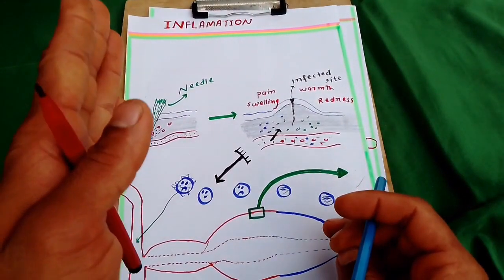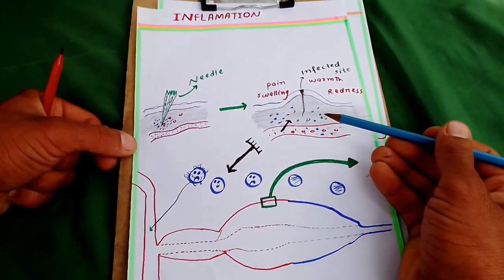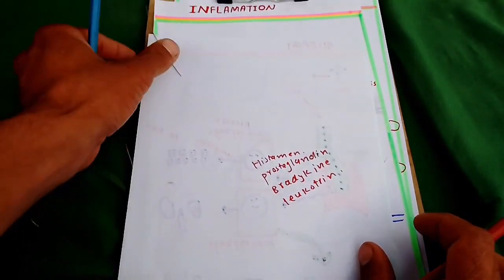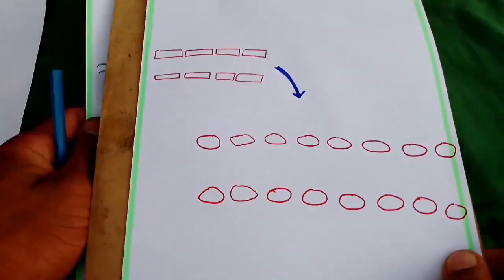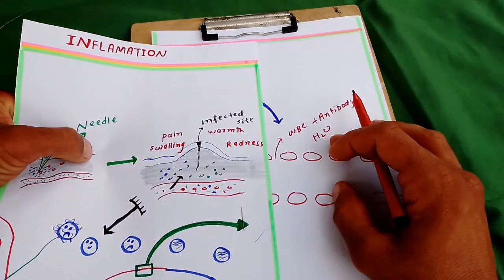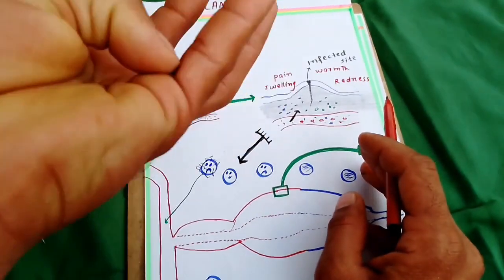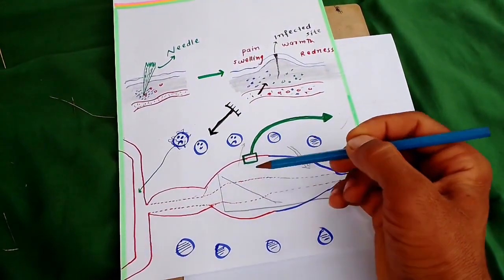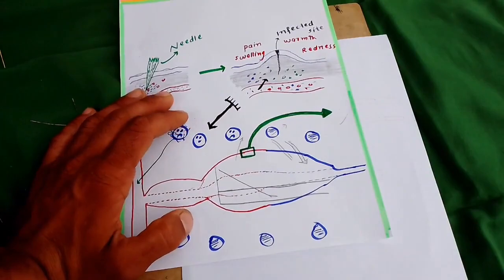Mr.Beejan NZ | KMU | Inflammation | Immunology l it's causes , symptoms and advantages.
Inflammation it's causes , symptoms and advantages